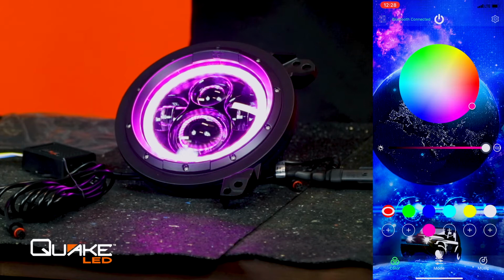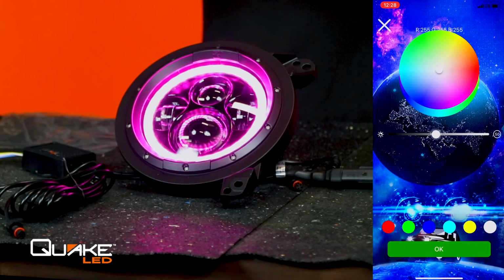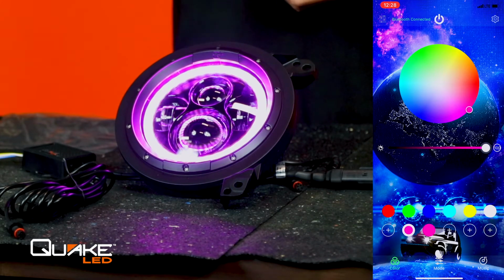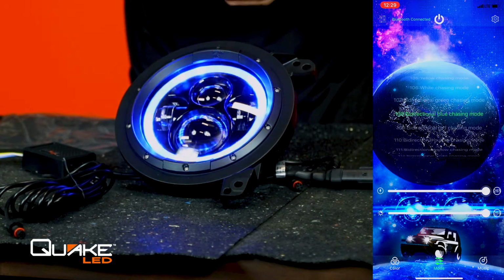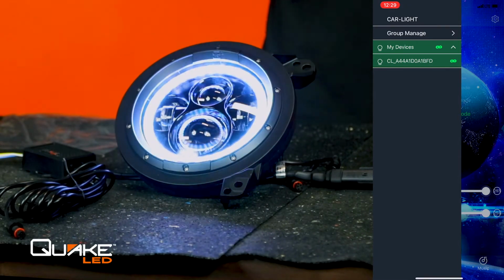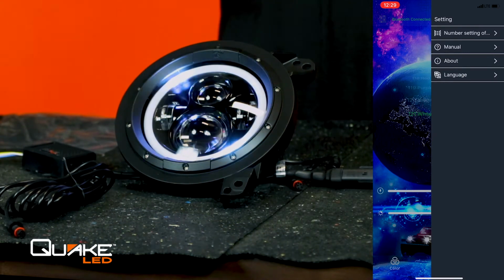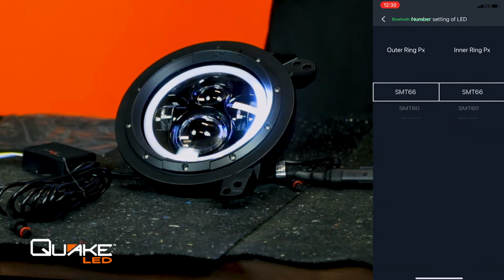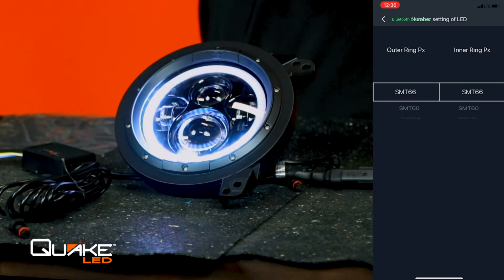Car-Light Bluetooth app Tutorial!!📱 // QUAKE LED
Hey, everyone, we are super excited to bring you our Car-Light Bluetooth app tutorial!!

P.S we added an easter egg within the video...lets see if you can call it out...😉

or from Quadratec, Northridge 4x4, Meyer, & Keystone